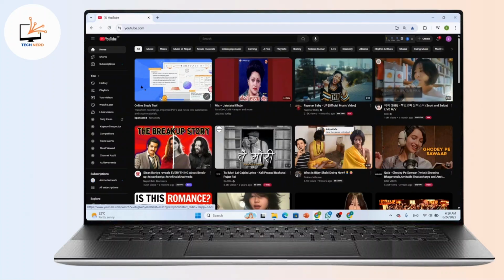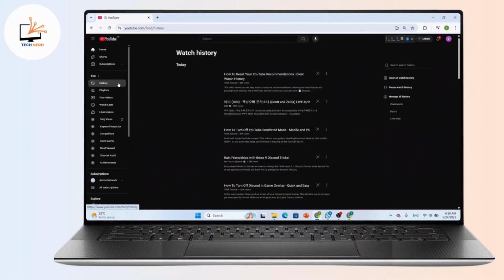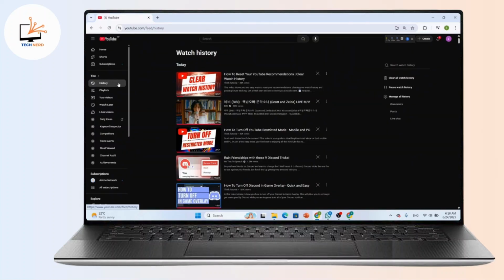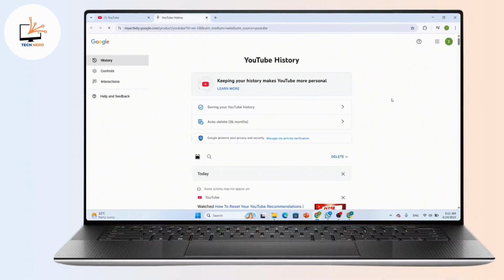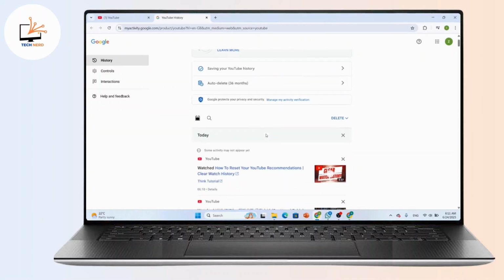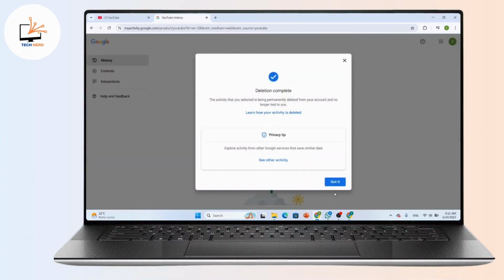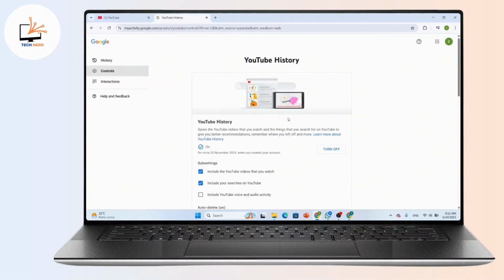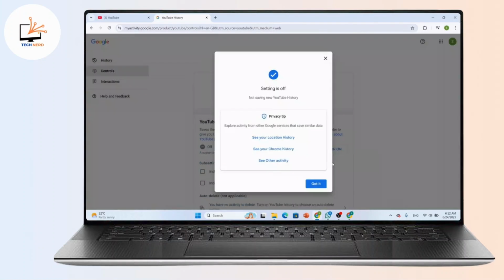How to Reset Your YouTube Recommendations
Want to reset your YouTube recommendations? In this quick guide, learn how to clear and stop your YouTube watch history to refresh your YouTube homepage feed. Whether you're tired of irrelevant videos or want a fresh start, this step-by-step tutorial will show you how to delete your YouTube history and stop tracking for better recommendations.

🔹 Timestamp Chapters:
00:00 - Introduction
Learn how to reset your YouTube recommendations and homepage feed.

00:10 - Open YouTube in Browser
Head to youtube.com and ensure you're signed in.

00:20 - Access History Tab
Click on the History option in the left-hand sidebar.

00:35 - Open Manage All History
Choose “Manage All History” from the right-hand options.

00:50 - Delete Watch History
Click “Delete”, then select “All Time” to clear your history.

01:10 - Confirm Deletion
Confirm deletion in the popup to reset recommendations.

01:25 - Turn Off History Tracking
Click “Saving your YouTube history” and turn it off.

01:50 - Pause Watch History
Click “Pause” to stop YouTube from saving future watch history.

02:10 - Final Thoughts